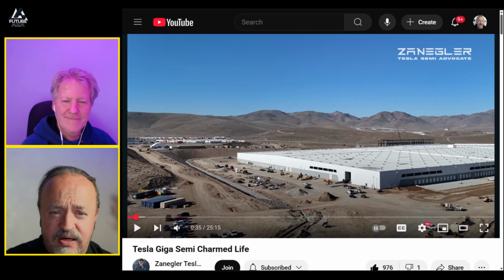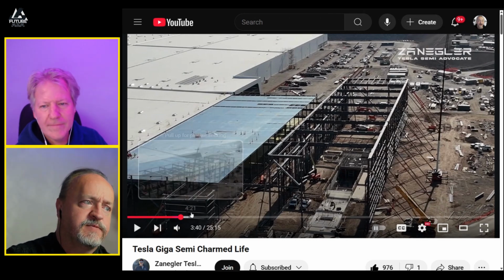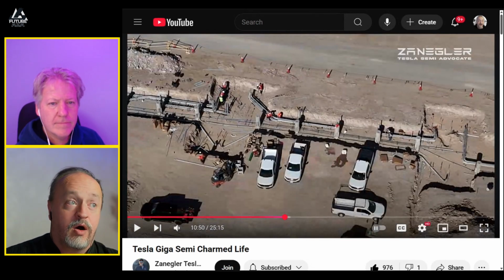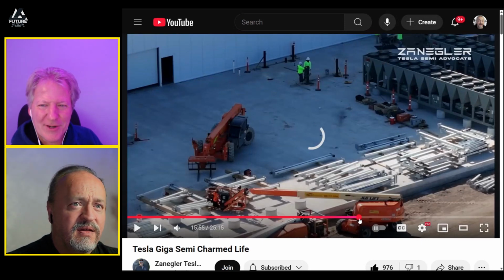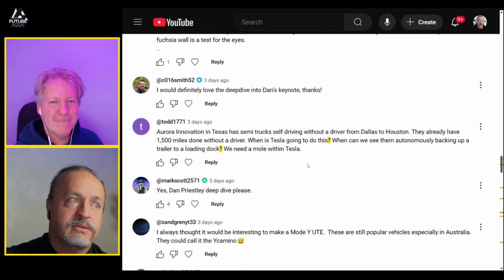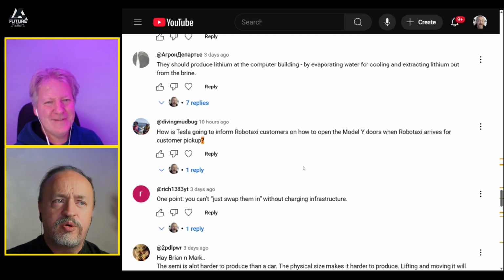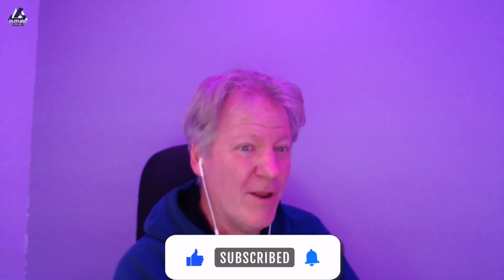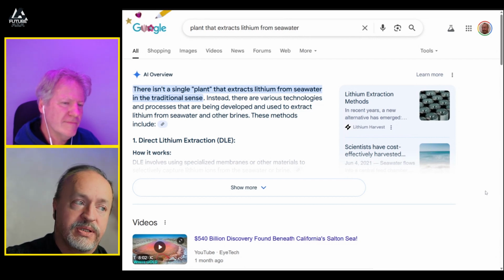Tesla Semi Charging Network Already Appearing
Thank you Jan from @TeslaFix for joining the discussion.

Video last week from which we answered your questions: Massive Tesla Semi Buildout Caught on Drone

You can support even better content creation You can also use my Tesla referral to save big and help the channel.